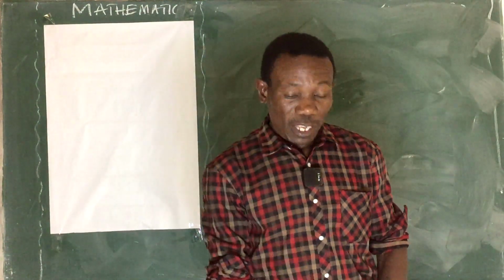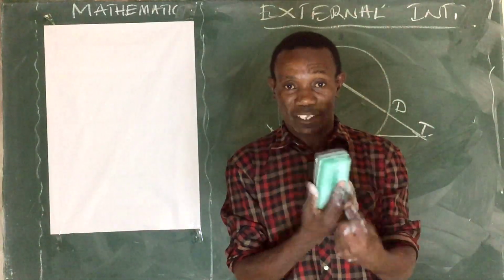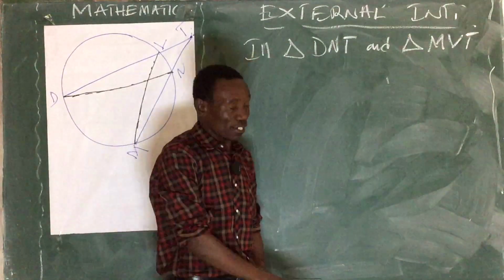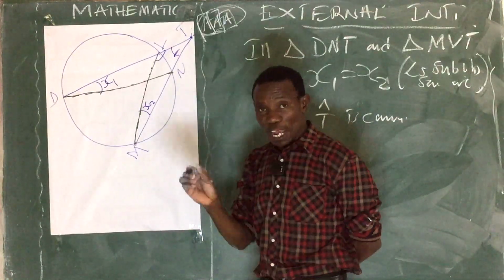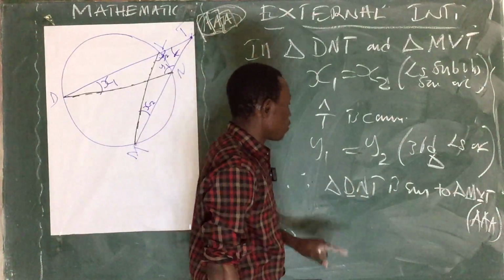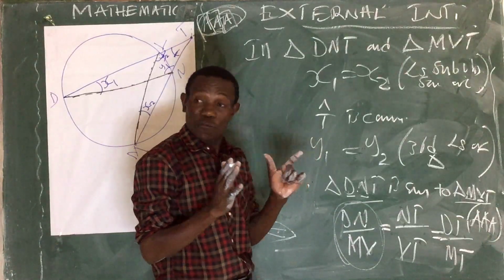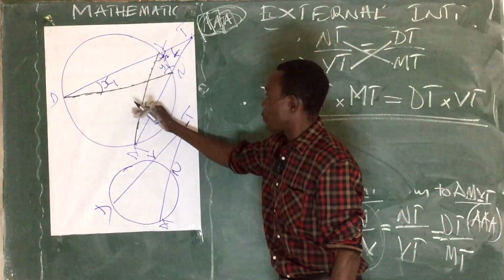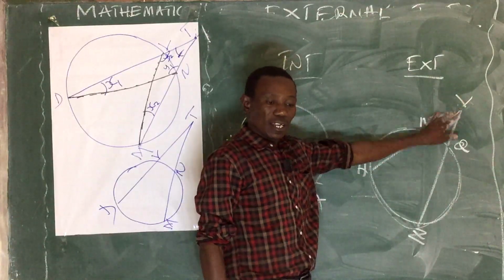Circle geometry-Chord properties(Lesson 7)|F3 Math|External Intersecting Chords of a circle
Welcome to "Circle Geometry-Chord properties". In this video, we are to look into the External Intersecting Chords of a circle